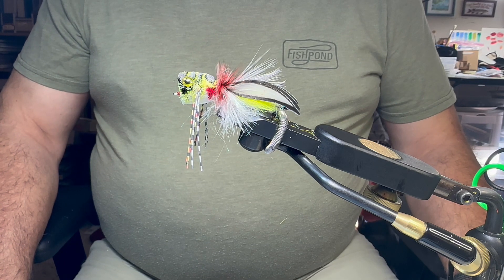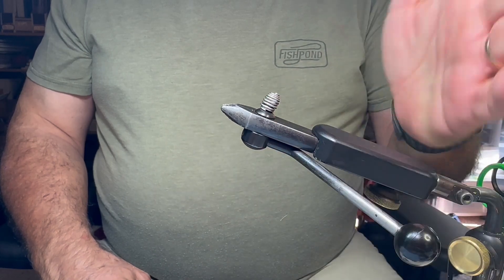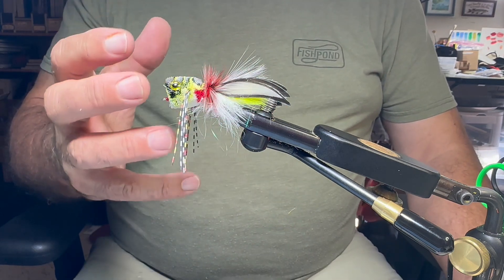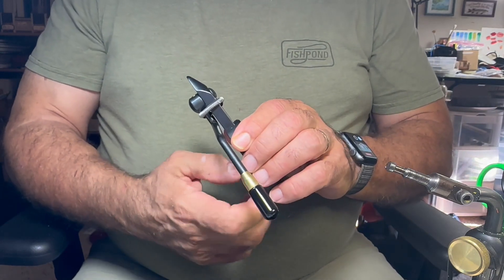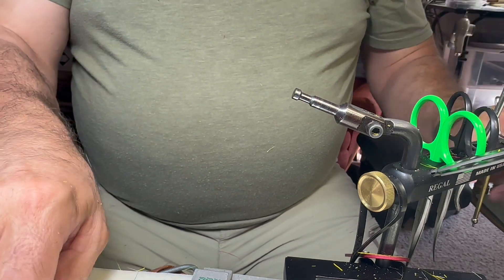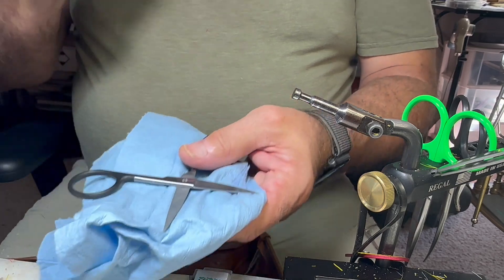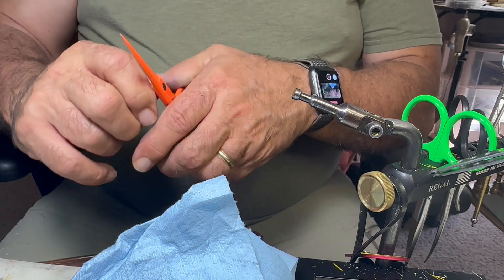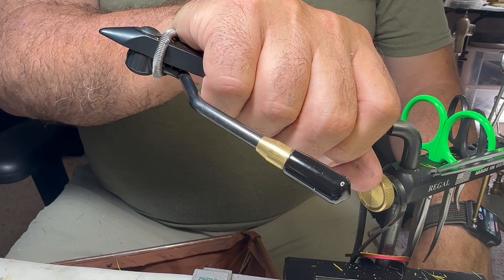MAINTAINING SCISSORS AND VISES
Here is a shout out to the Anadromous Fly Co and a short video on preparing a new pair of scissors for tying flies and maintaining my Regal Vise - Regal Fly Tying Vise